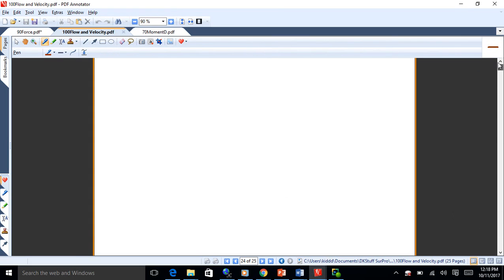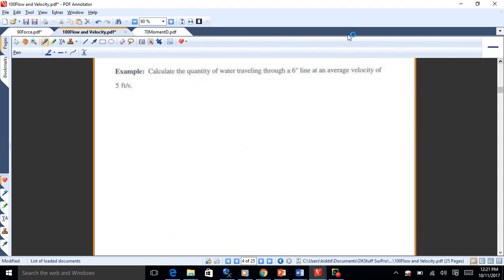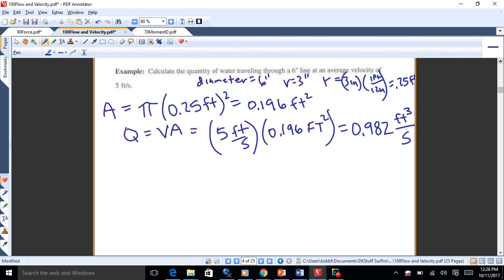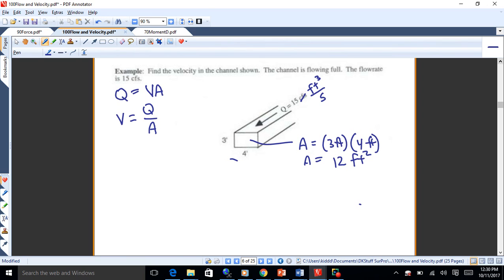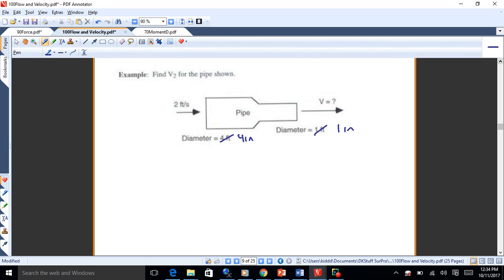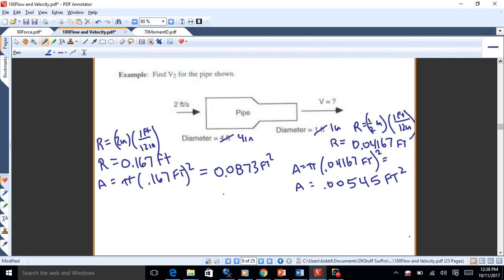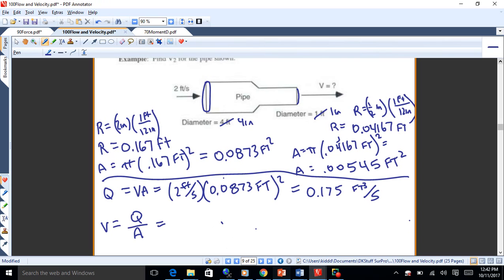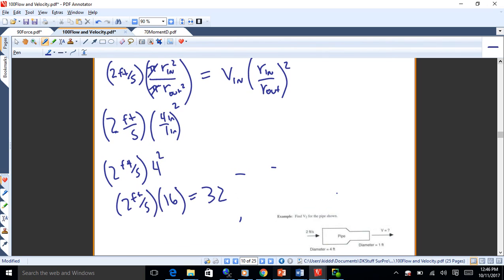Hyd 171011 Flow and Velocity